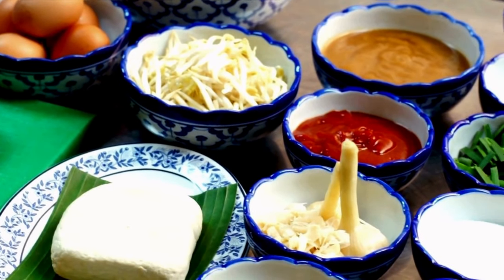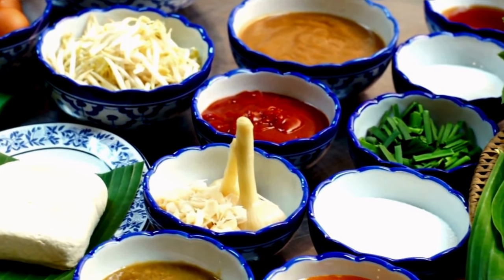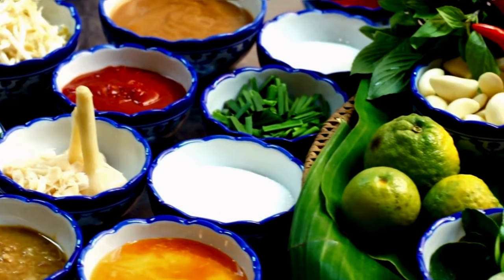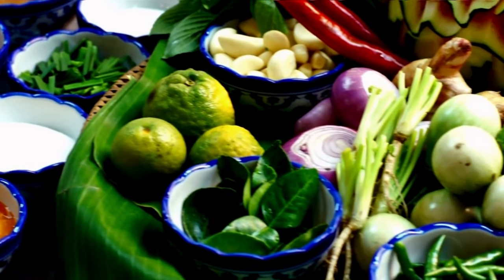NAGANO TONIC - (⚠️BEWARE⚠️) FAT BURNING TONIC REVIEW - NAGANO TONIC REVIEWS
Act Now!

VIDEO HIGHLIGHTS:
00:01 - Nagano Tonic Review
00:22 - Nagano Tonic Official Website
00:43 - What is Nagano Tonic?
01:09 - How Does Nagano Tonic Work?
01:35 - Nagano Tonic Reviews - Conclusion